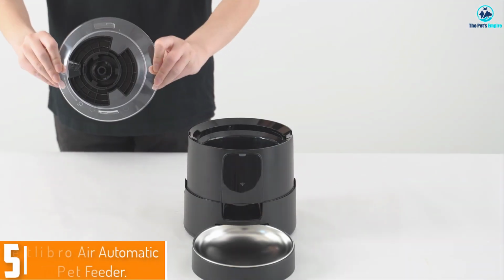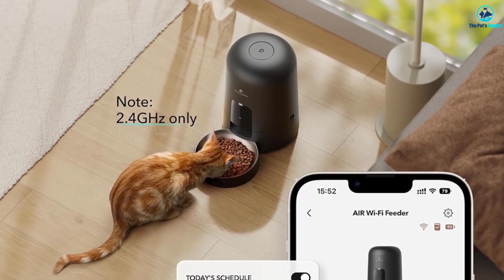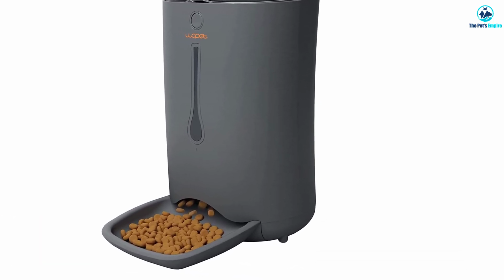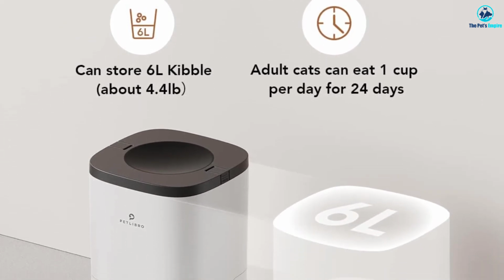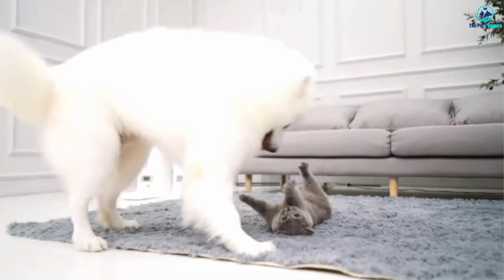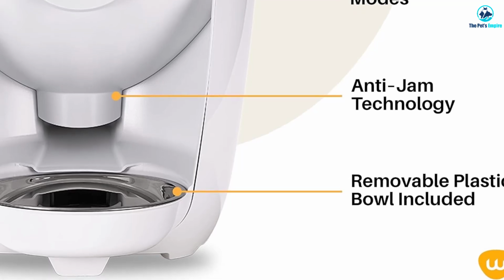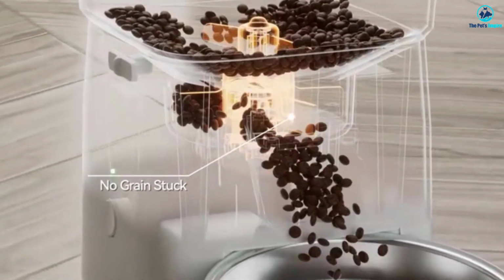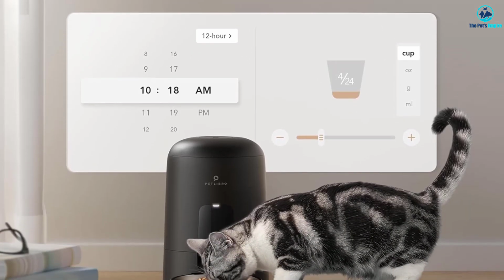5 Best Automatic Cat Feeder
▶️ In This video, We recommended the top 5 best Automatic Cat Feeder

▶️ 5. Petlibro Air Automatic Pet Feeder.

▶️ 4. WOPET Automatic Pet Feeder.

▶️ 3. Petlibro Automatic Dog and Cat Feeder.

▶️ 2. whisker Feeder Robot.

▶️ 1. Petlibro AIR WiFi Feeder.

In this video, we shortlisted the top 5 Best Automatic Cat Feeder on the market in 2024. We made this list based on our personal opinion. After performing our research based on their price, quality, durability, brand reputation, and other related issue and we ranked them no particular request or influence. All of them are maintaining quality. If you want to buy Automatic Cat Feeder, we think this list will be very helpful to you.

We hope you like the Automatic Cat Feeder we select for this year. If you have any questions related to the Automatic Cat Feeder which are listed here, please leave a comment down below and we will get back to you as soon as possible.